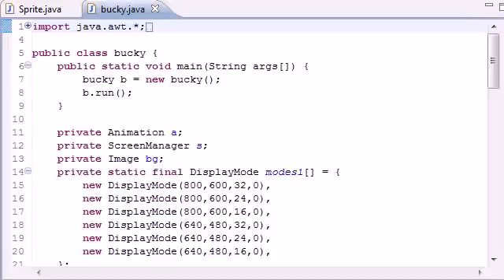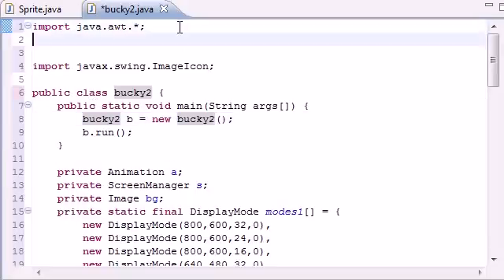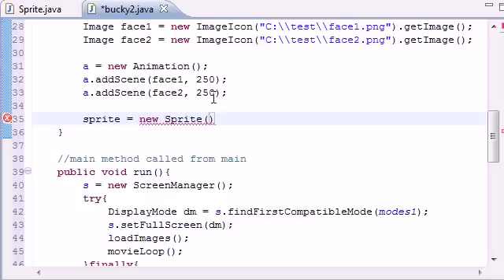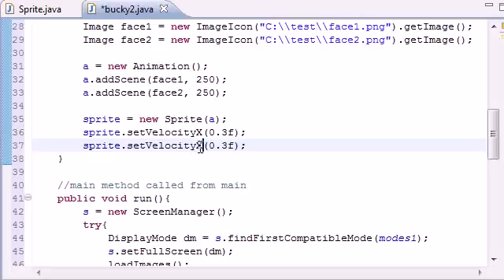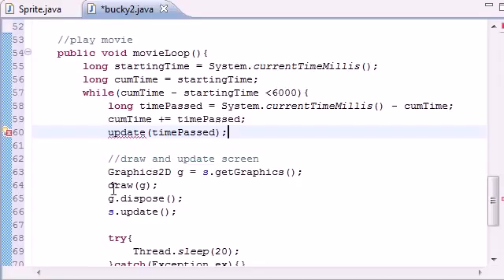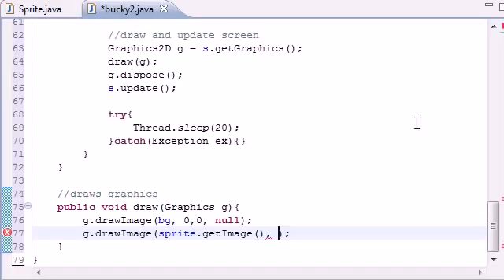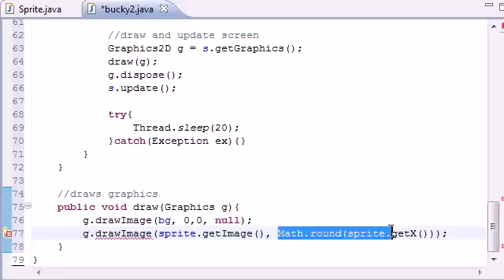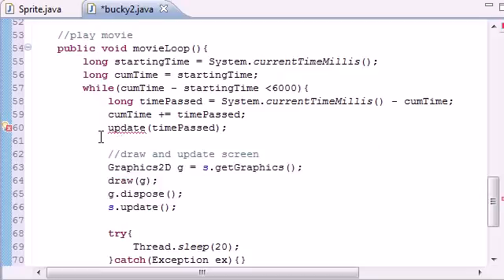Java Game Development 25 Starting the Sprites Movement